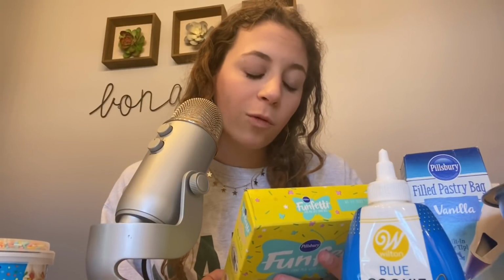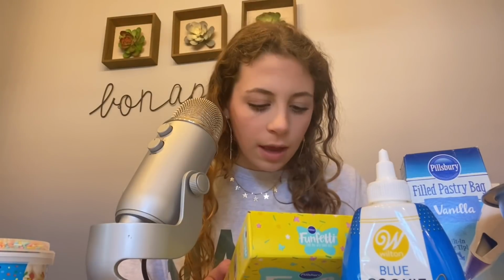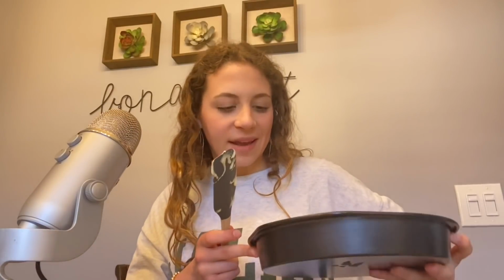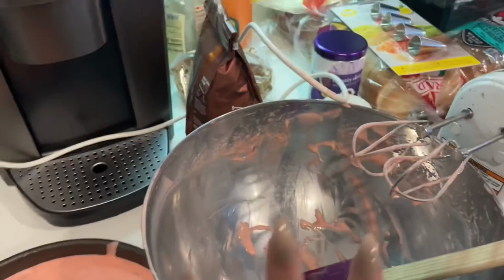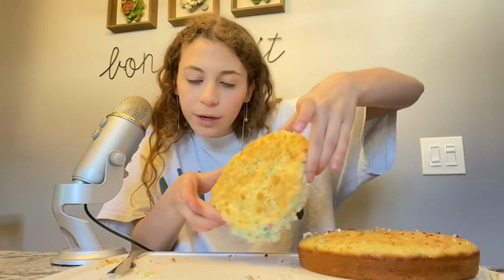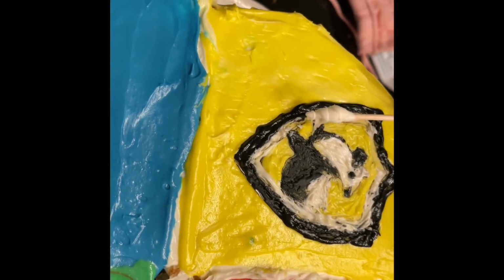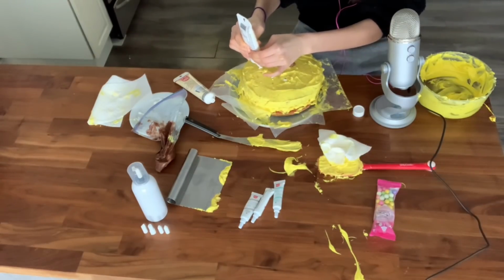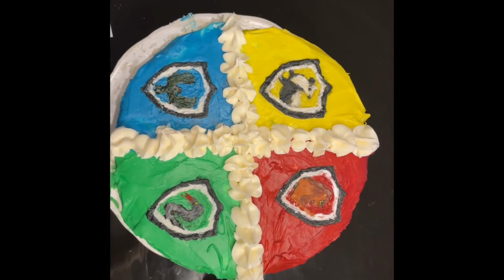ASMR// CAKE BAKING COMPETITION!! (huge asmr collab)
hey my little angels and welcome back or to... my channel!! i hope u enjoyed this upload and if you enjoy my content please subscribe!! i love you all more than life itself ☮️🖤

CUSTOM VIDEOS ARE CURRENTLY CLOSED 💙

age: 15
from: the us
pronouns: she/her
zodiac: gemini 🌞 aries 🌙 virgo ⬆️

SOCIAL MEDIAS 🤎
snap: hey_itzg (may not reply)

iPhone 12 camera, Blue Yeti Mic, and iMovie to edit 🦋🤍

HERE ARE SOME CAUSES TO HELP!!! pls read 🏔

HERES INFO ABOUT THE GENOCIDE IN CHINA (in video form so that it’s easier to understand!)

LEARN ABOUT THE LEBANON CRISIS!!!

LEARN ABOUT THE GENOCIDE IN ETHIOPIA (there’s lots of resources if you search on google)